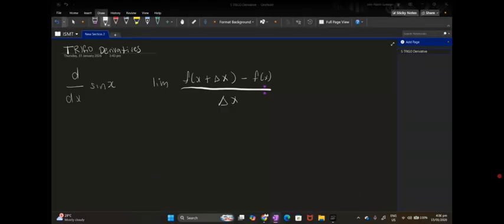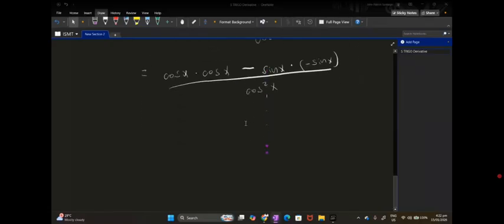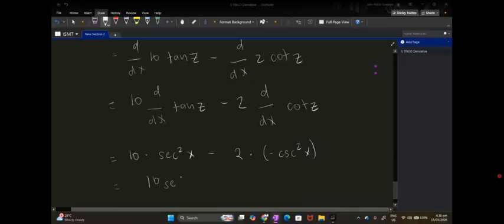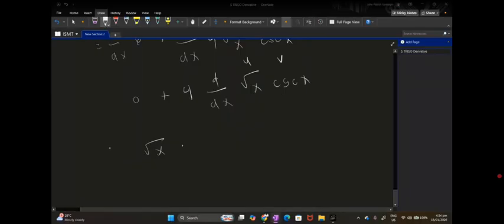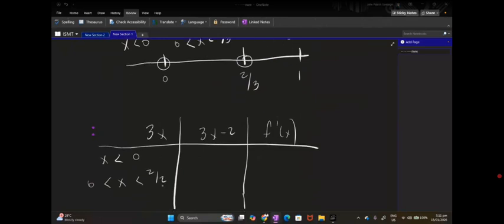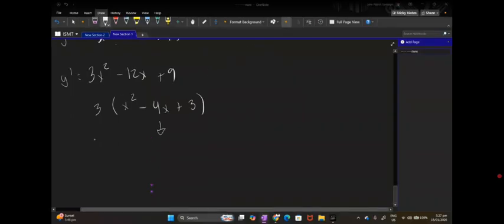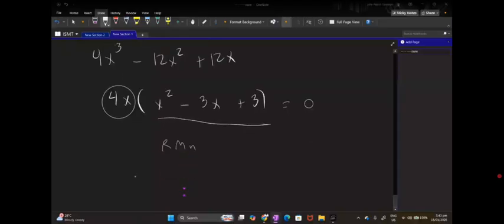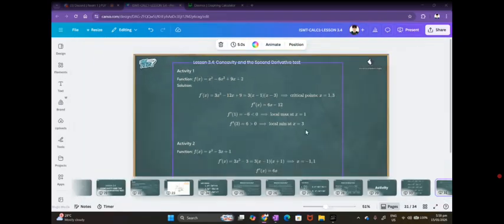January 15, 2026 4PM - 6PM